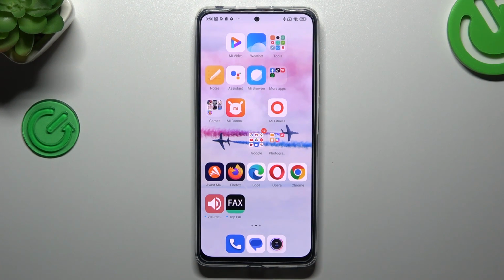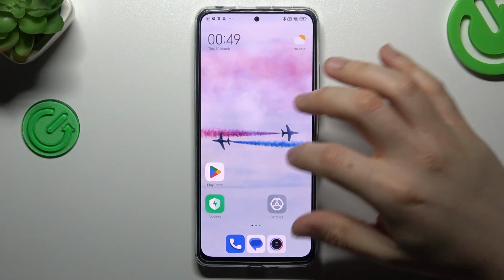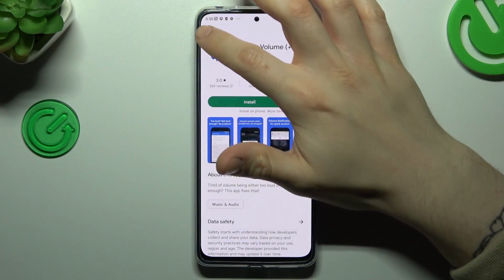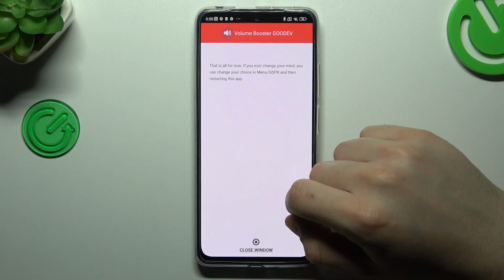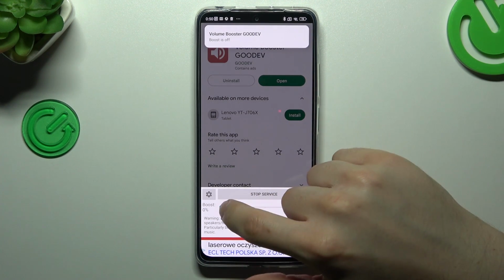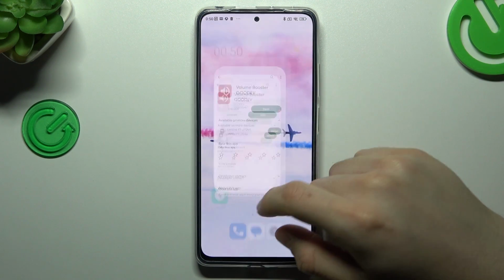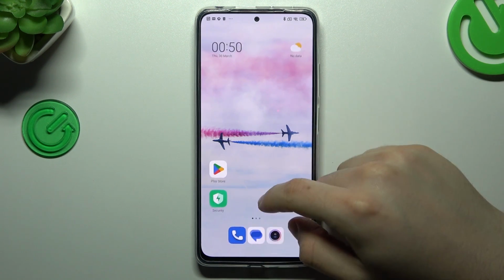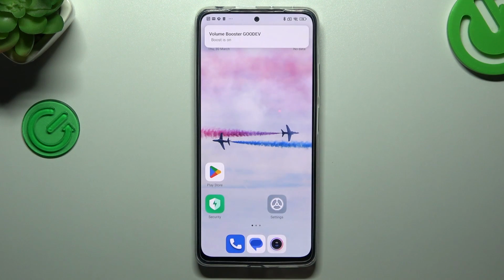How to Make the REDMI Note 11 Pro Phone Louder - Enhance & Boost Default Maximum Audio Volume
This video tutorial has been filmed and uploaded to our YouTube channel with the purpose of demonstrating a few handy ways you can use in order to improve and increase the default maximum volume the REDMI Note 11 Pro smartphone provides you with. Thus, if you are interested in learning a few tweaks to boost sound volume on REDMI Note 11 Pro mobile phone, we kindly encourage you to view this video guide.

How to boost the sound volume on a REDMI Note 11 Pro? How to enhance the default audio volume on a REDMI Note 11 Pro? How to improve sound volume on a REDMI Note 11 Pro?